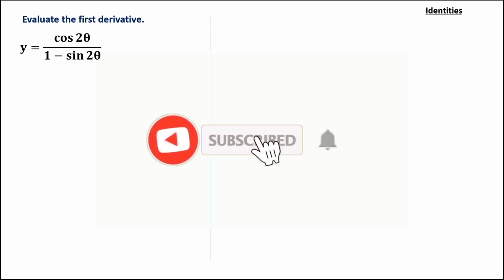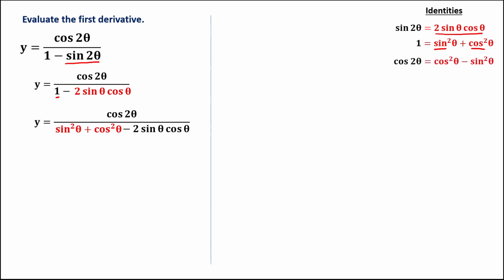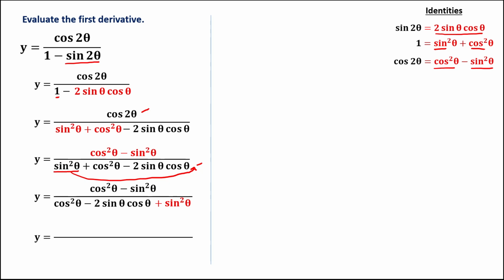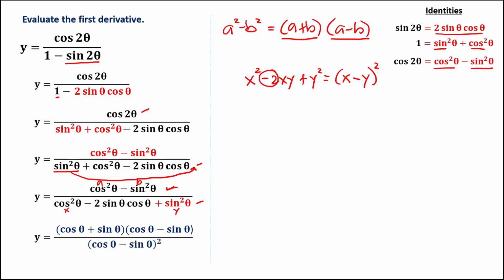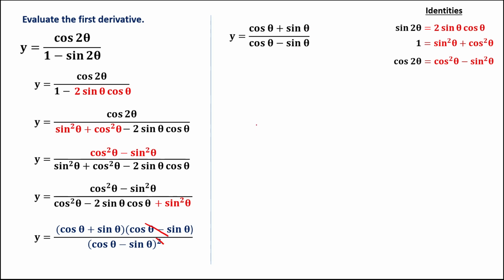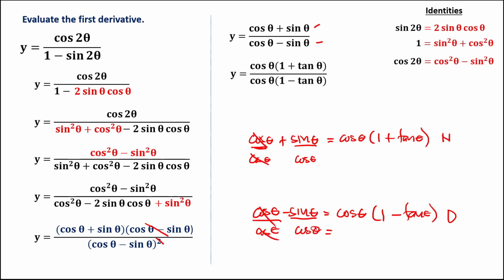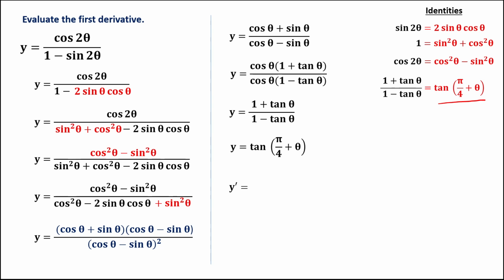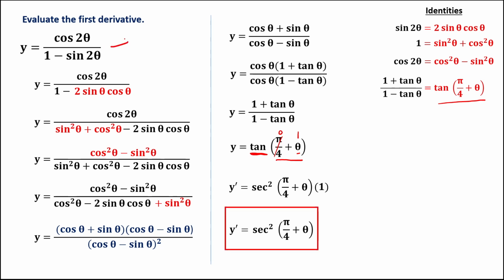THE DERIVATIVE OF cos2x/1-sin2x || TRIGONOMETRY